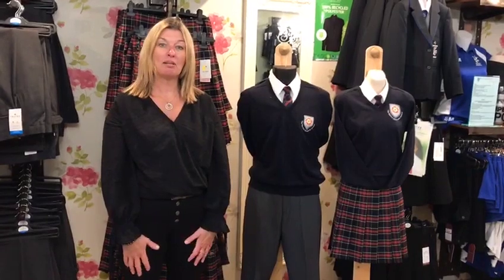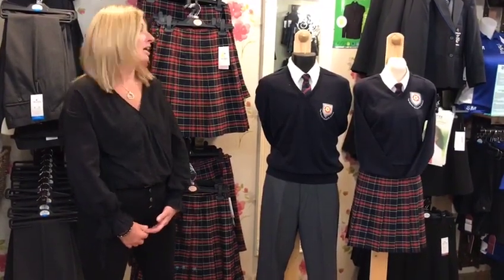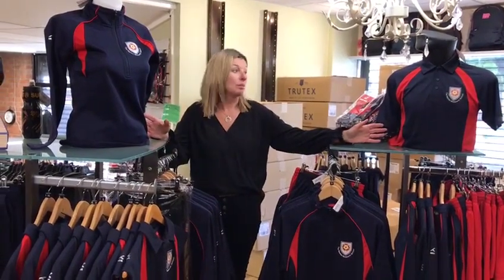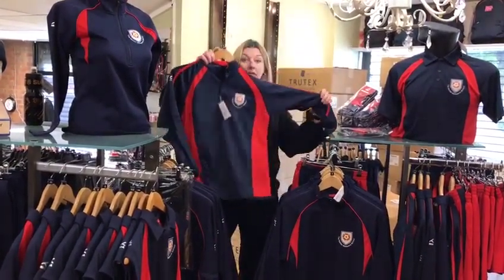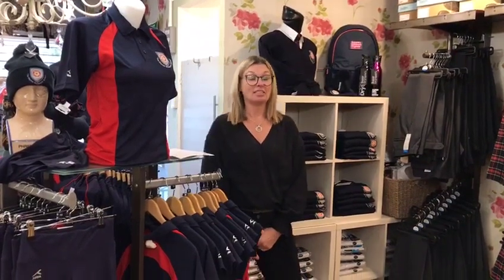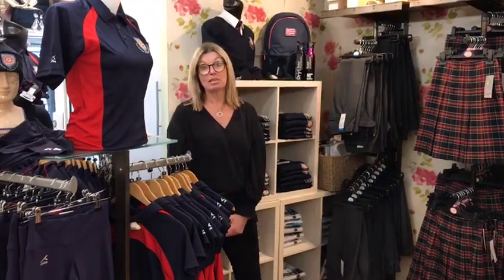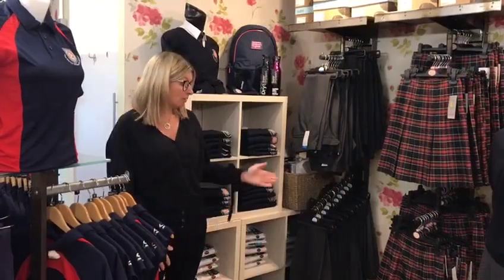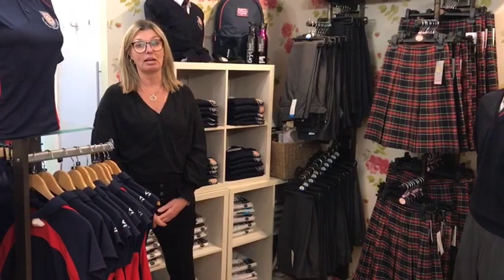School Uniform Guide for The Market Bosworth School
Presented by Hole In The Wall, this is a guide to the uniform requirements for boys and girls attending The Market Bosworth School, including daytime uniform and P.E Kit. You can purchase items in the shop at the address below or visit our online store which will be launched soon!

Hole In The Wall: 11 Lower Bond St. Hinckley, LE10 1QU